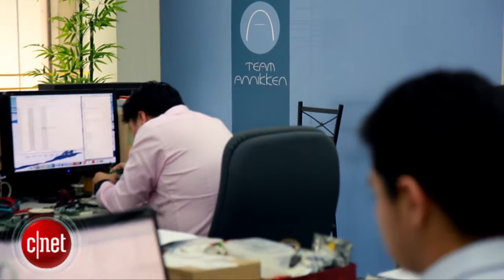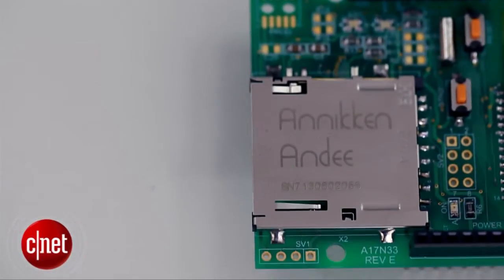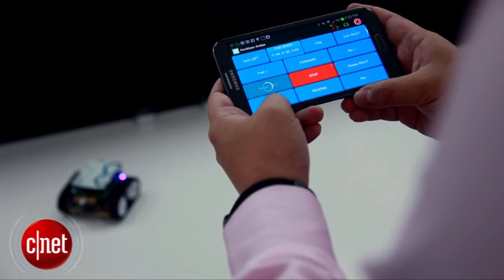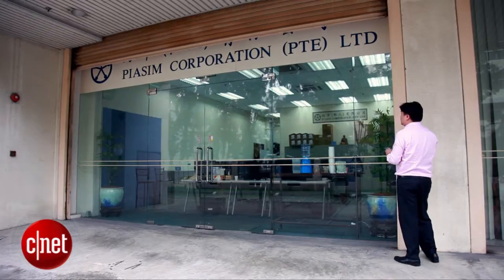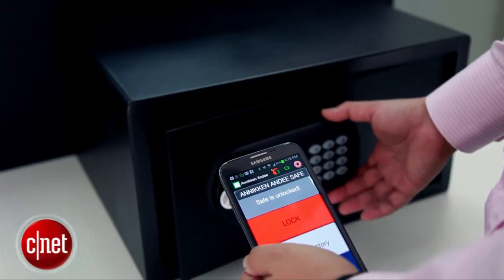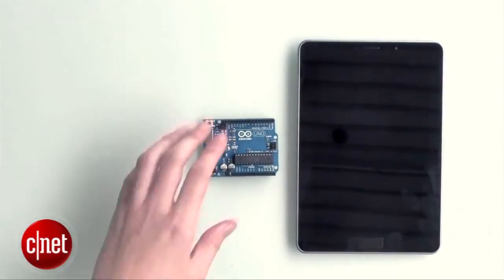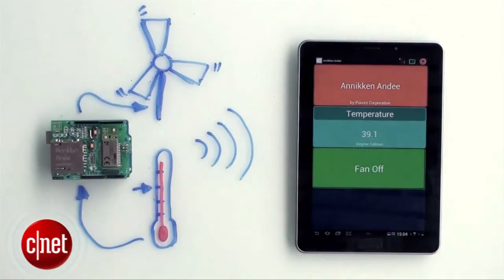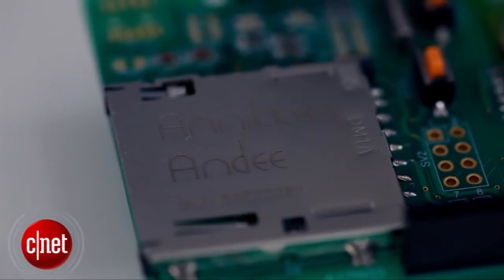Tech Startup Asia - Team Annikken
In this episode, we learn more about the Singaporean startup Team Annikken and their project Annikken Andee, an innovative solution for wireless machine-to-machine communications.